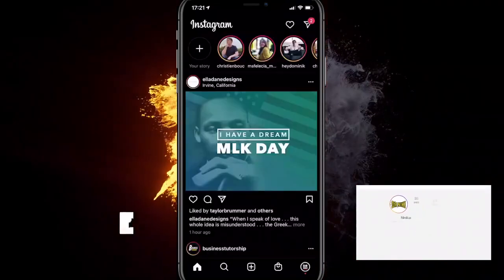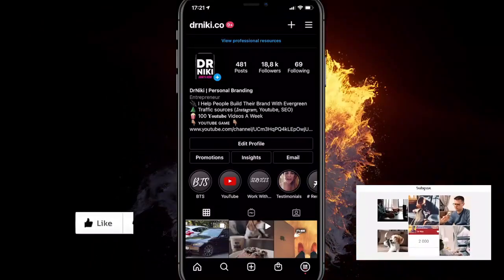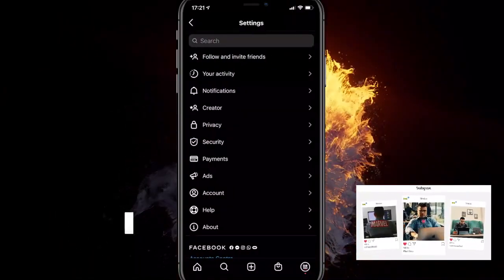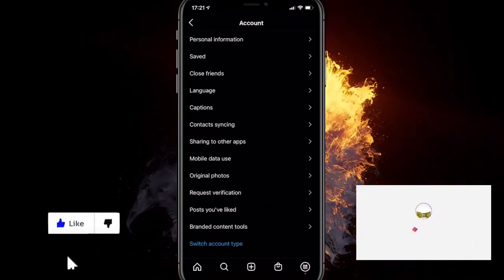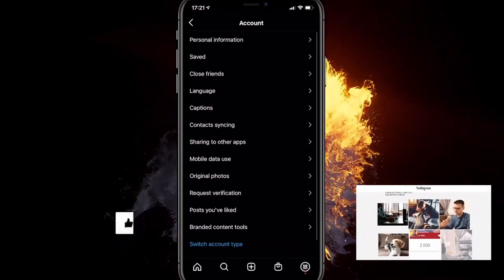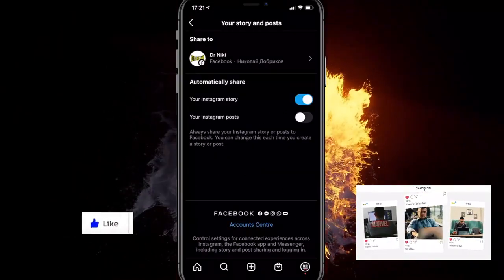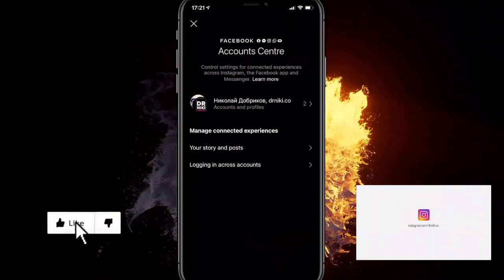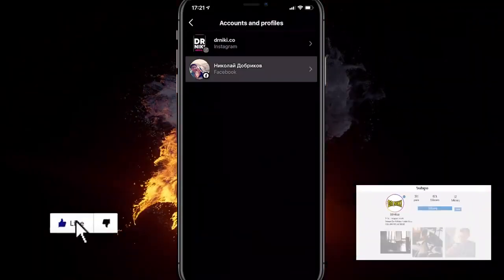How To Unlink Remove Facebook From Instagram 2021 ✅